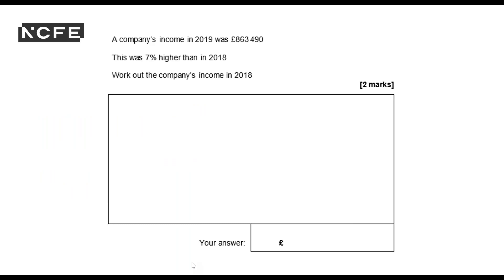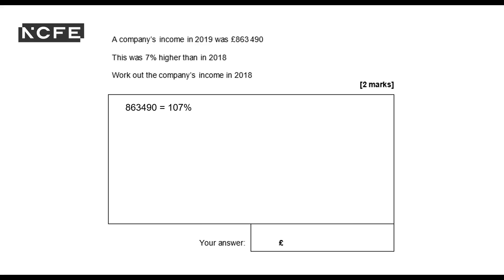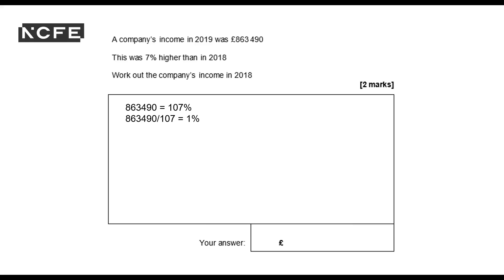Percentages and Calculations: Reverse Percentages with Calculator